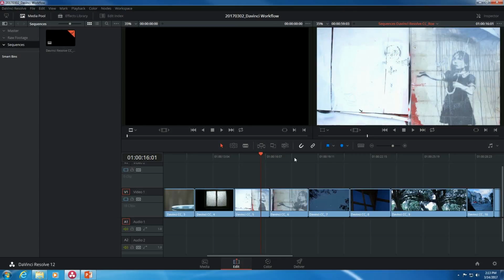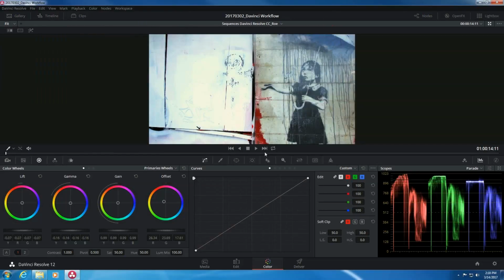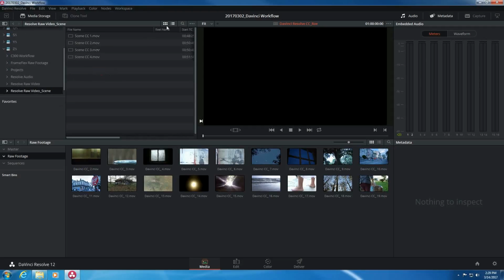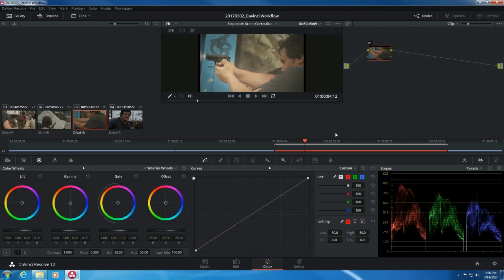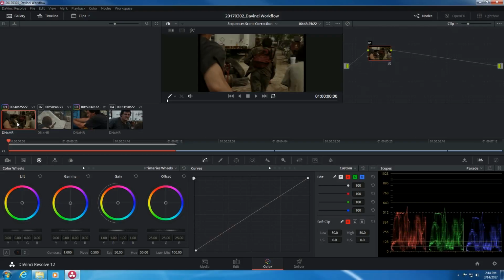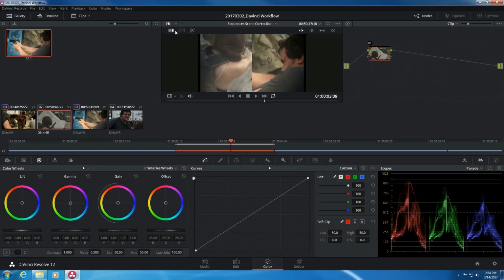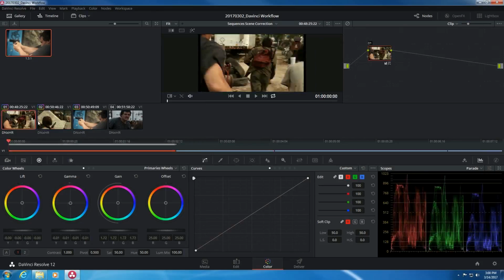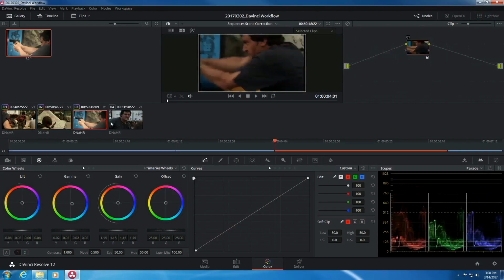Davinci Resolve -- Color Grading Lesson 3